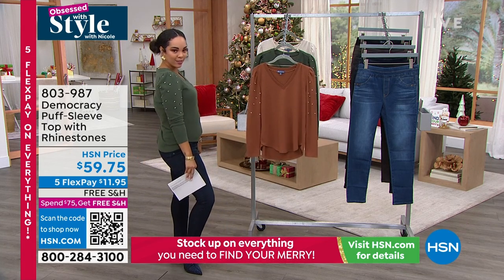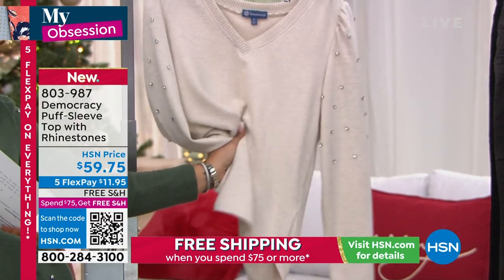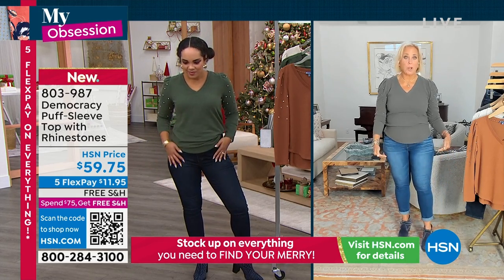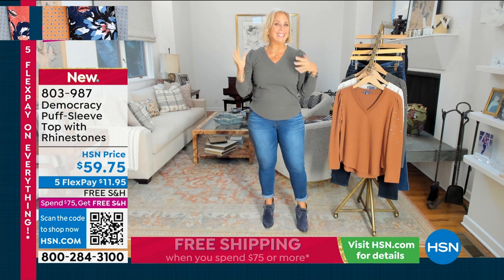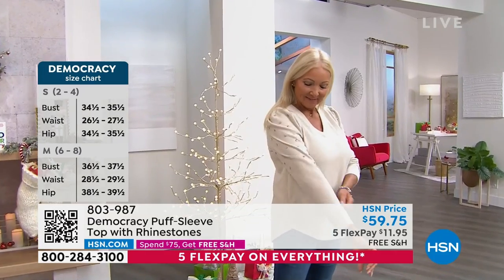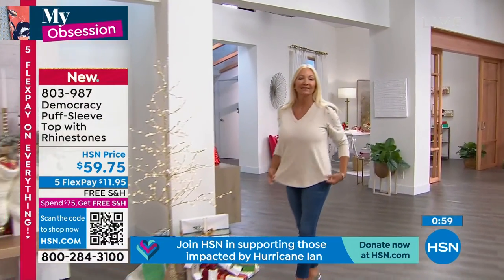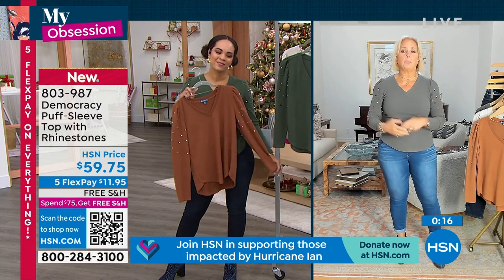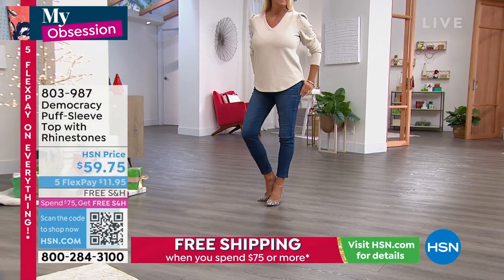Democracy PuffSleeve Top with Rhinestones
Democracy PuffSleeve Top with Rinestones
This fashionable hacci rib knit top features gorgeous cascading puff sleeves studded with rhinestones, adding a feminine, fabulous touch to this workdaytoweekend staple.